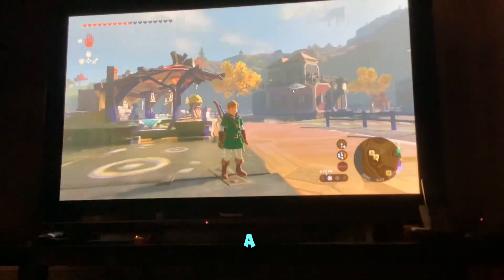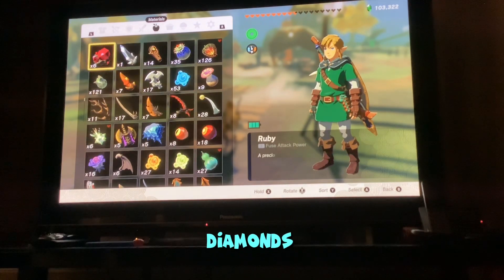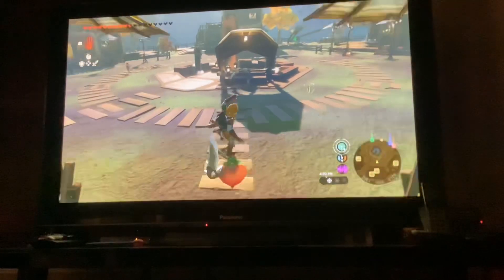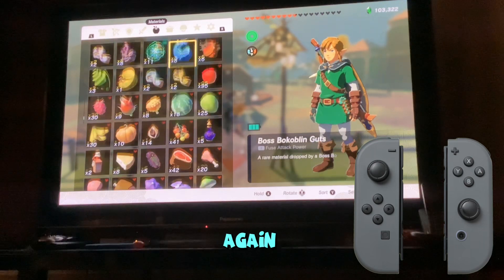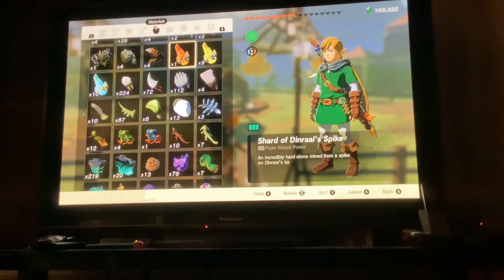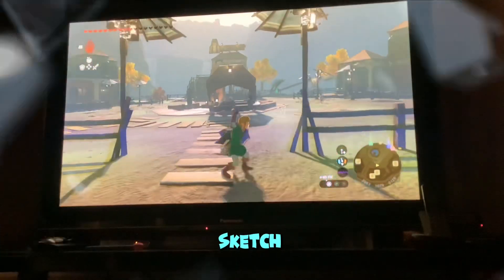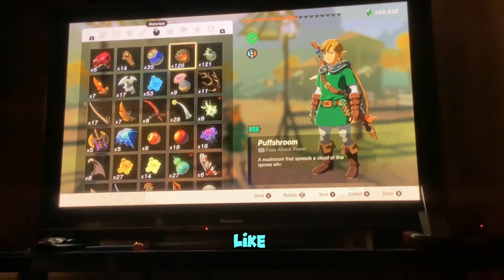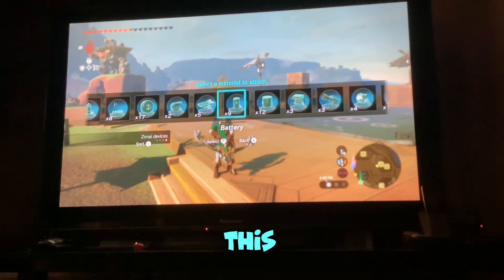New easy and fast way to duplicate items! Zelda tears of the kingdom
So in this video I teach you how to do the duplication glitch in Zelda but the updated version.